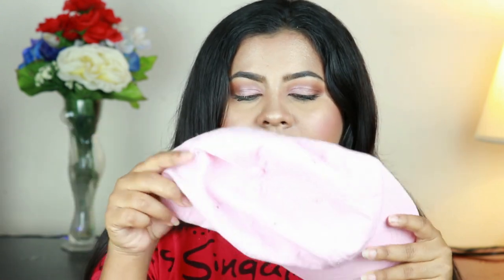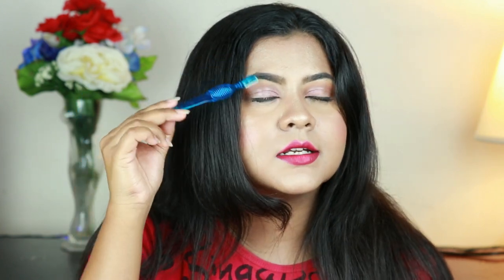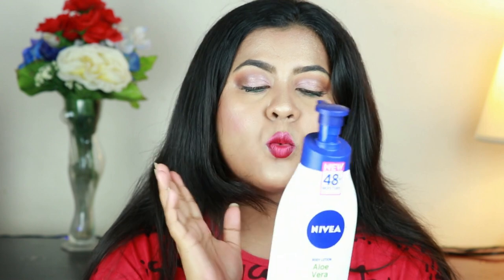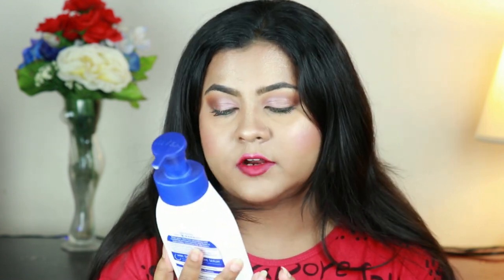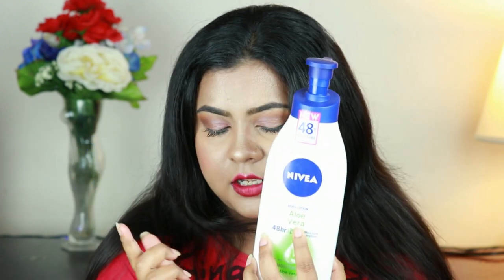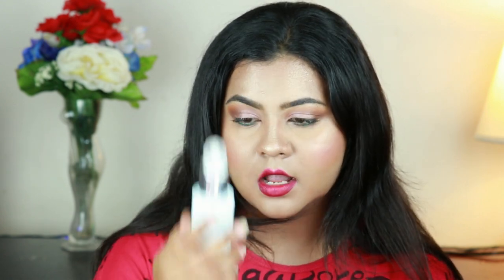June Beauty Favorites | Makeup | Skincare | Hair Care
Hi Loves, today's video is another monthly favorite video. These are the products that I have been enjoying last month.

Product Mentioned:
1. Cap from Walmart
2. Walgreens Beauty Eyebrow Shapers
3. NIVEA Aloe Hydration Body Lotion
4. Neutrogena Hydro Boost Water Gel Non-Greasy Moisturizing Sunscreen Lotion with Broad Spectrum SPF 50
5. Neutrogena Ultra Sheer Body Mist Fullreach Sunscreen Spray Broad Spectrum SPF 100
6. e.l.f. Cosmetics Gentle Peeling Exfoliant
7. Wet n Wild Perfect Pout Lip Scrub, Watermelon
8. Maybelline Dream Urban Cover Full Coverage Foundation SPF 50 (310)
9. Maybelline SuperStay Ink Crayon Lipstick (Live On The Edge)
10. Real Techniques Highlight and Glow Duo
11. Hi-Pro-Pac Treat Extremely Intense Protein Hair Mask
12. NYX PROFESSIONAL MAKEUP High Definition Blush (Amber)
13. Burts Bees 100% Natural Blush with Vitamin E (Bare Peach)
14. Milani Make It Last Setting Spray Prime + Correct + Set
15. Dove Go Fresh Deo Stick